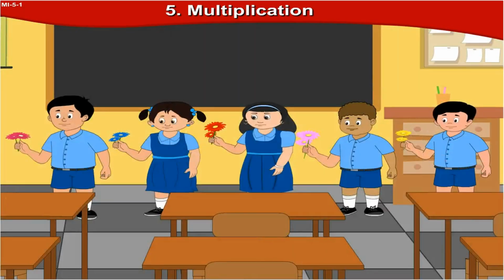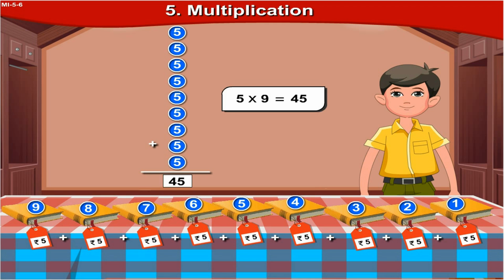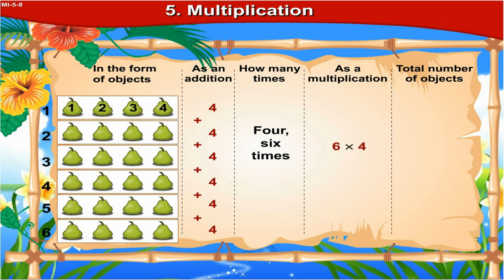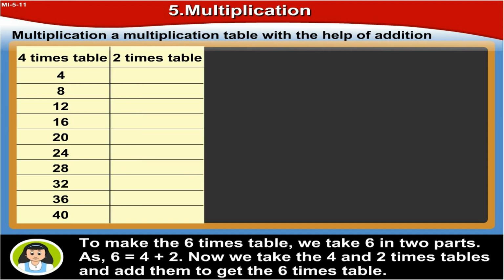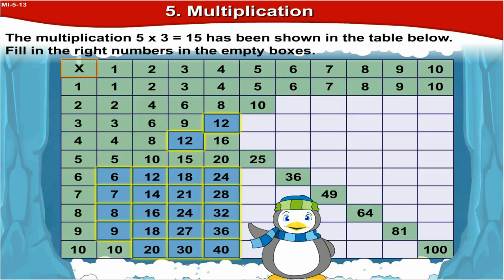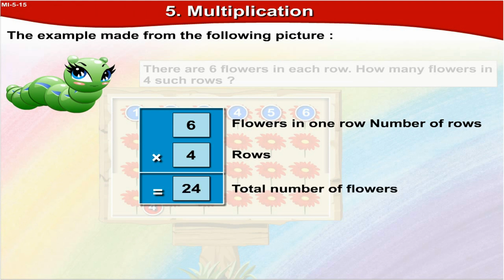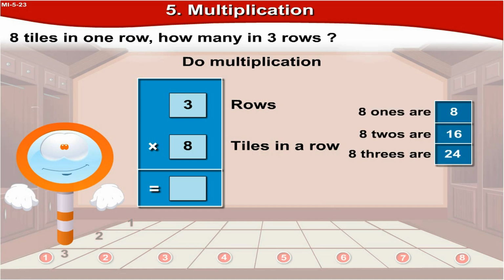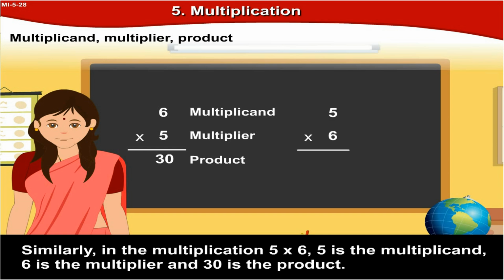Class 3 | Multiplication | Maths | English Medium | Maharashtra Board | Home Revise